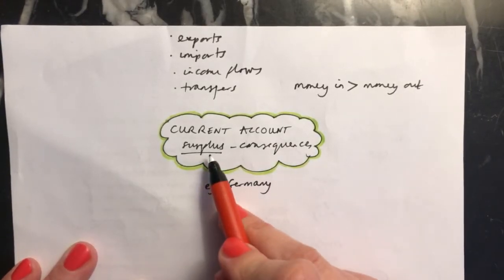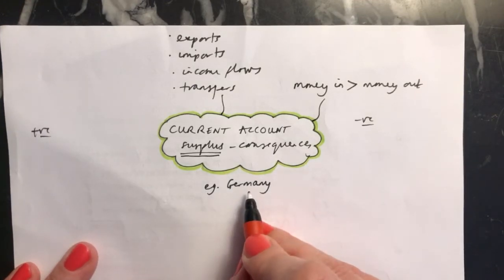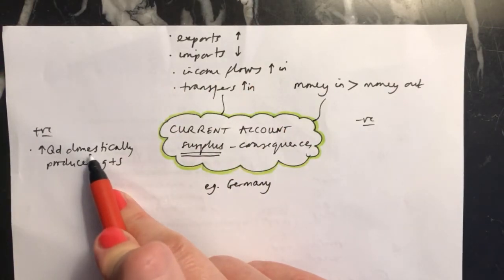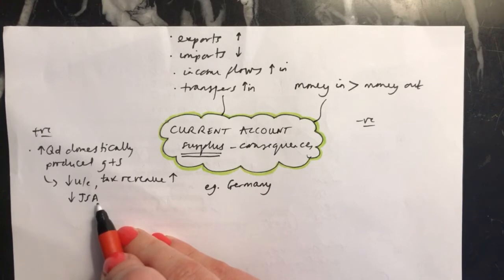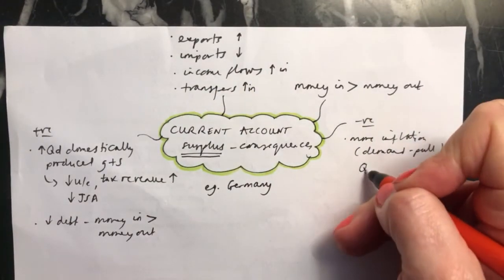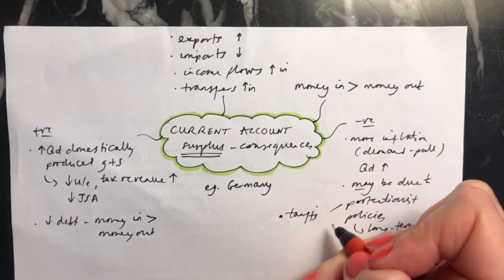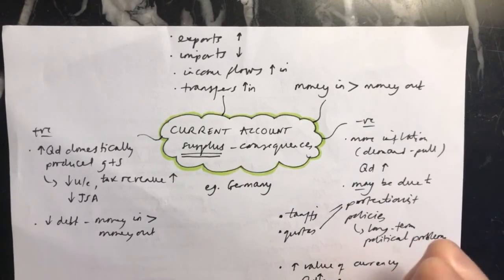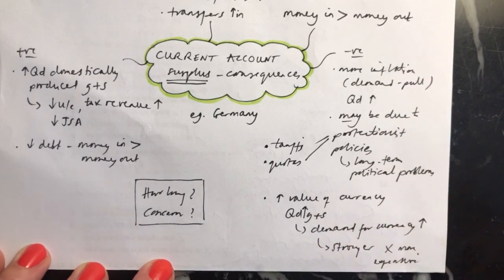YR11 - Current account surplus - consequences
Explaining what these are